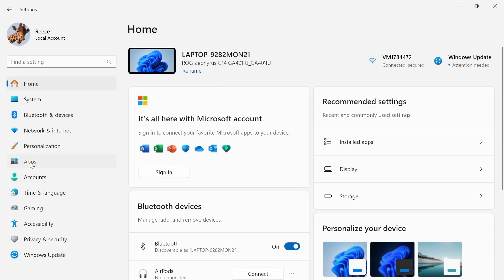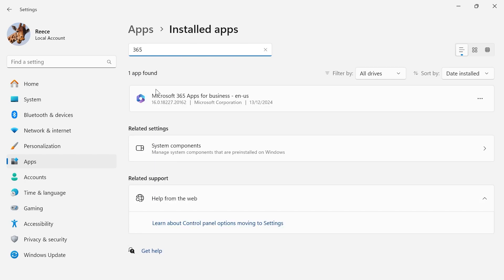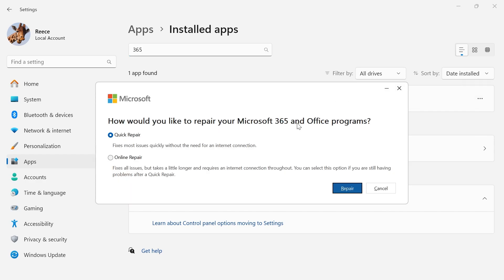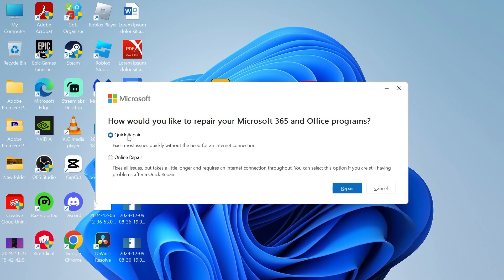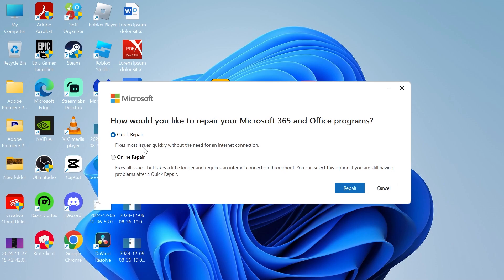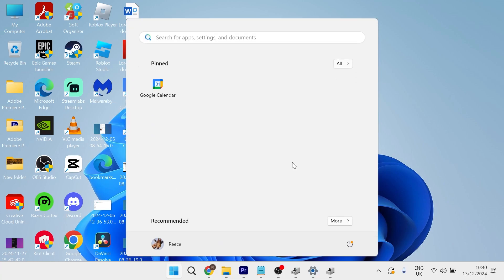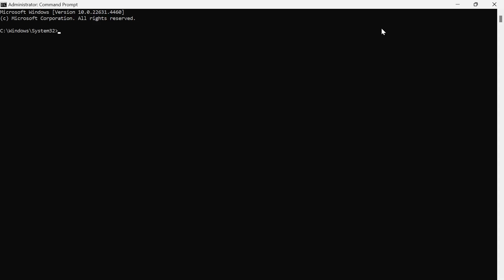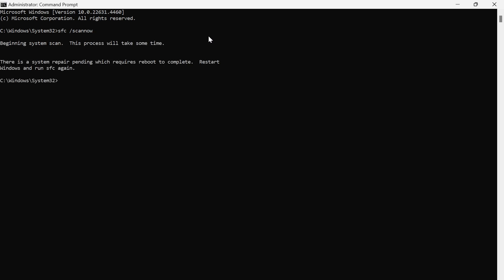How To Fix Microsoft Excel Not Responding in Windows 11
In this tutorial I'll show you how to fix Microsoft Excel not responding on your Windows 11 computer. This tutorial covers key fixes, including repairing Excel through the Office Suite and checking for file corruption. Whether your Excel freezes during startup or while working on a file, these solutions are designed to resolve the issue quickly.